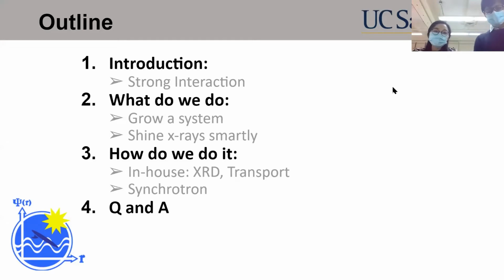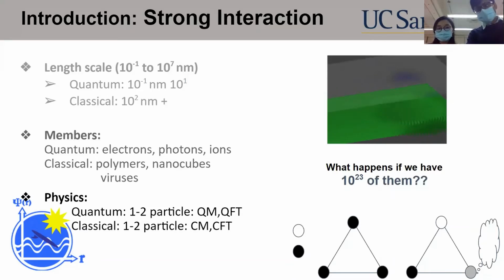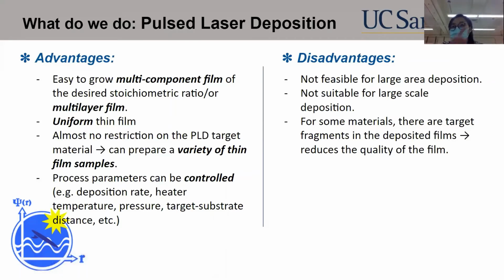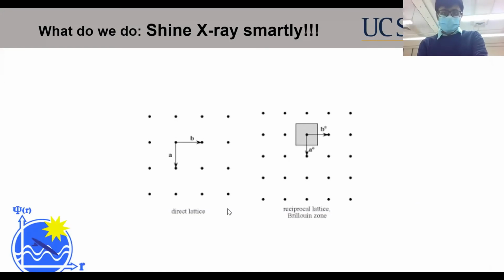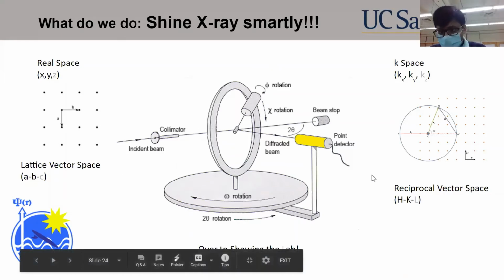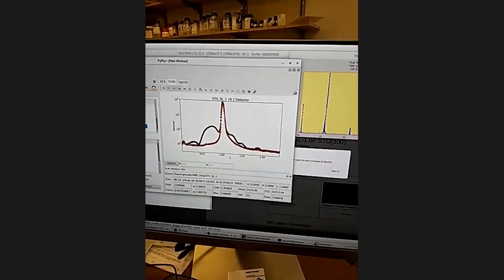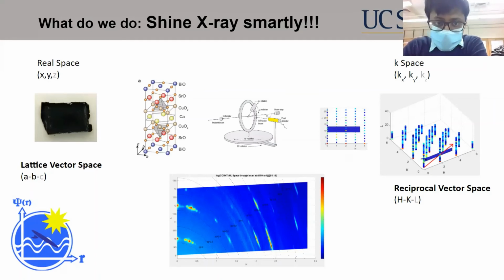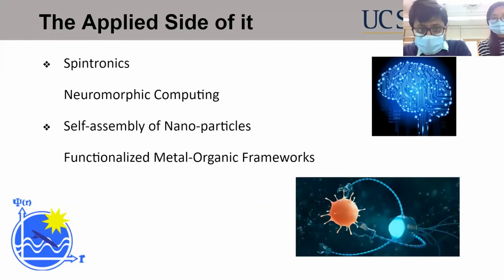Frano X-Lab Tour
Have you ever wondered what goes on inside Professor Frano's X-Labs Listen up to hear from graduate students working in Professor Frano's lab and see what a Pulsed Laser Deposition System and X-Ray Diffractometer look like.